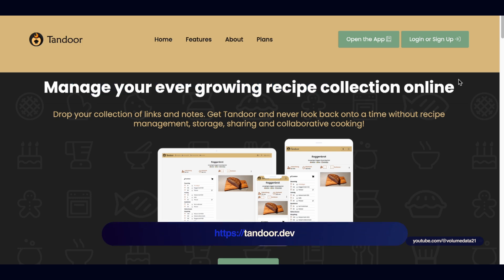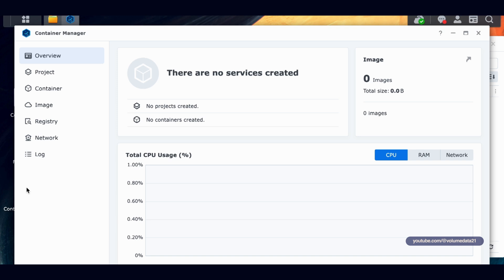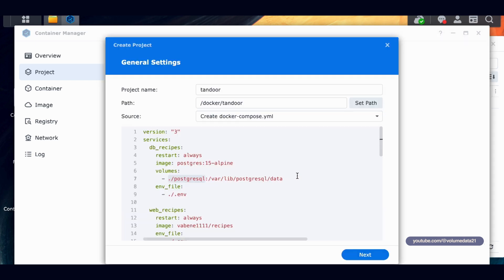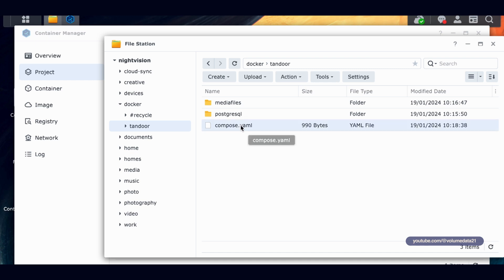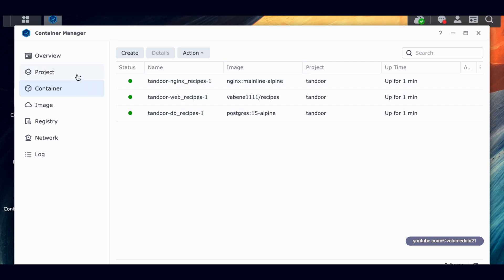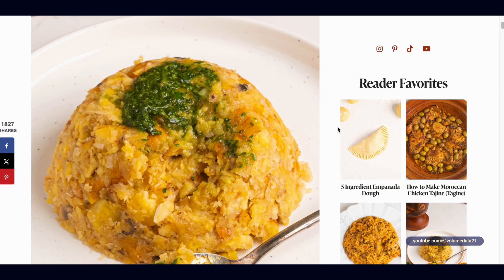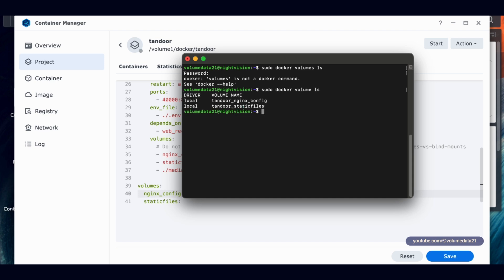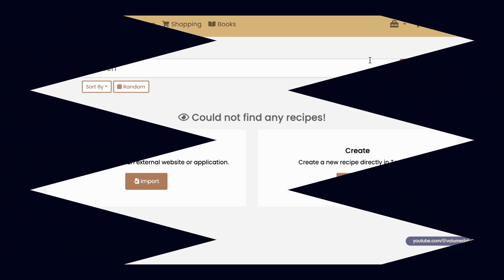Install Tandoor on a Synology NAS (Docker Compose / Container Manager / Recipes)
Start self hosting your meal recipes. And cocktail recipes. And other people's recipes. With this tutorial. Install Tandoor with a Synology NAS using their newer package for docker containers called Container Manager. I also dip my toes in the water with docker volumes.

Head over to their website over at Tandoor.dev to get their full documentation. Team over there is doing great work on this project.